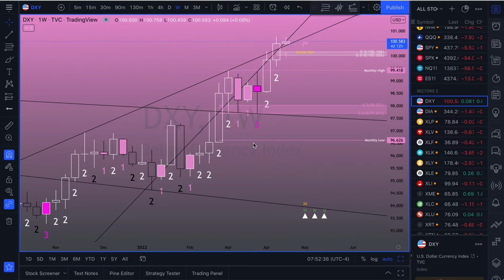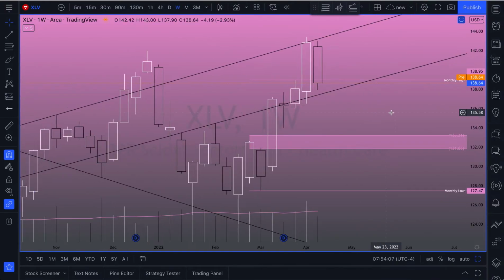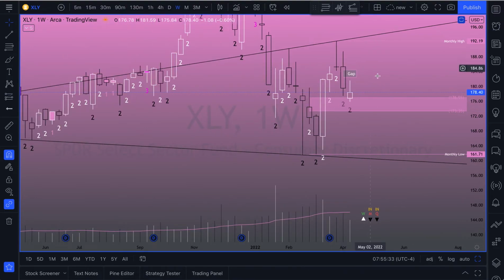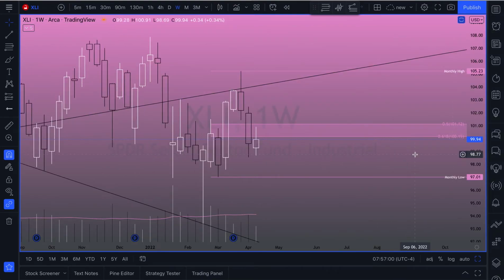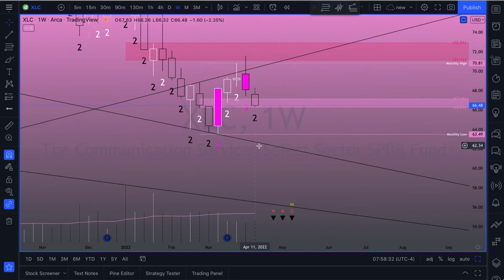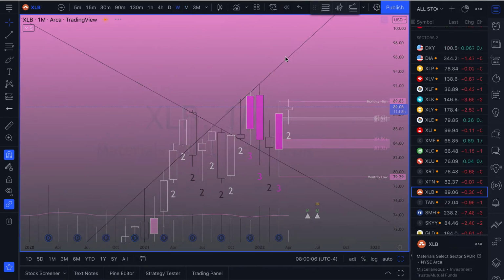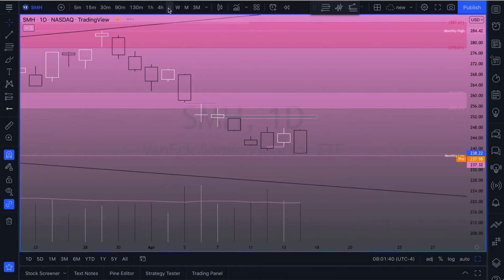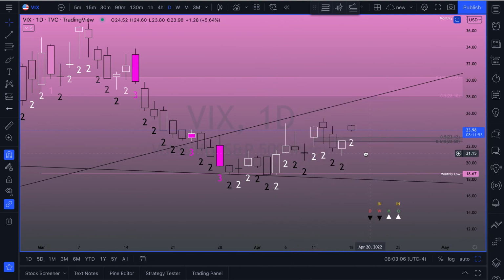April 18th Market Sector Overview